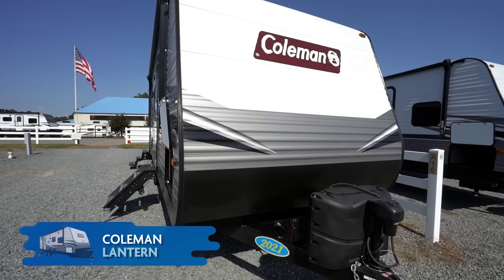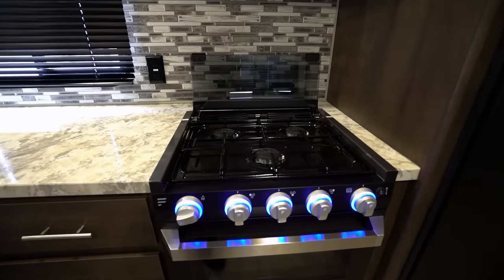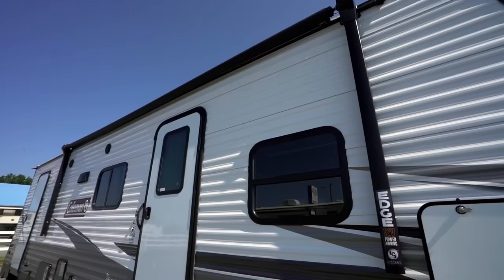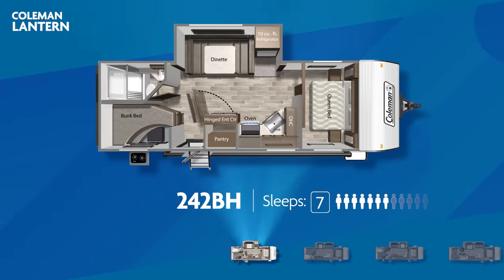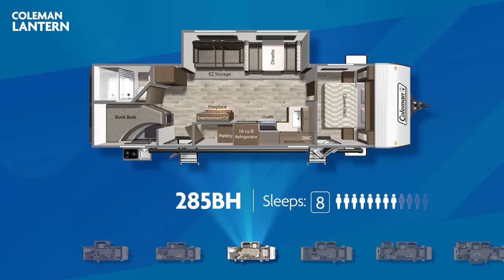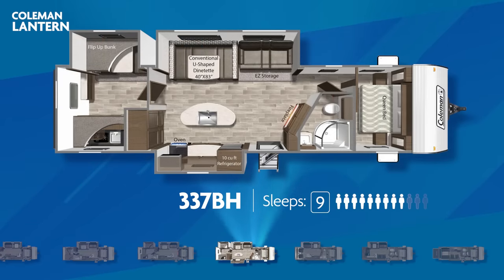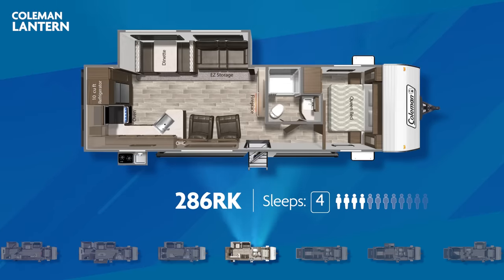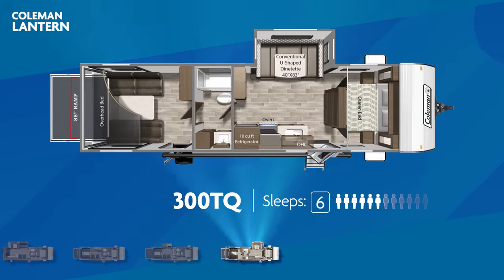RV Overview: Coleman Lantern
Find a Coleman Lantern near you!

0:00 - Intro
0:37 - Interior Features
1:35 - Exterior Features
2:07 - Floorplan Intro
2:23 - Bunk Model Floorplans
4:03 - Couples Floorplans
4:32 - Toy Hauler Floorplans
5:24 - Outro

Come explore the Coleman Lantern by Coleman! Join Chris Young in this RV Overview as he breaks down the floorplans and features that make the Coleman Lantern unique. Will the Lantern be right for you? You'll have to watch and find out!